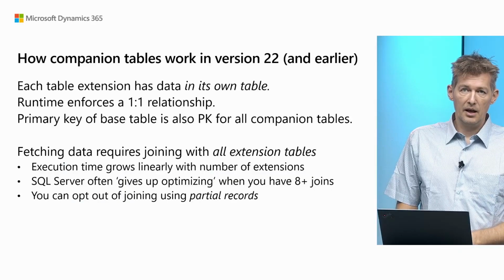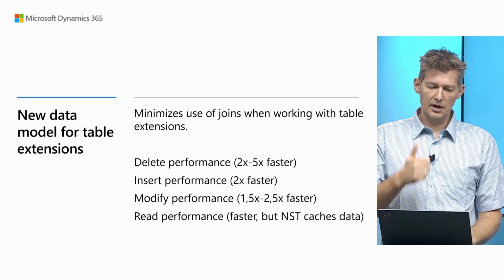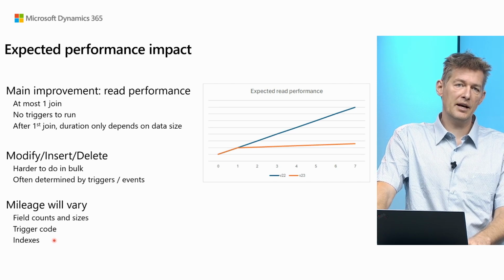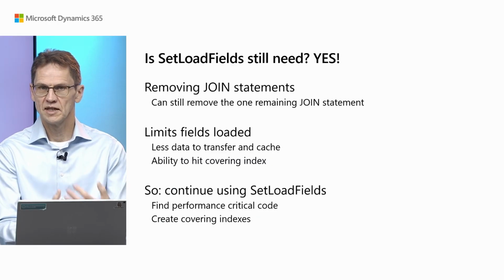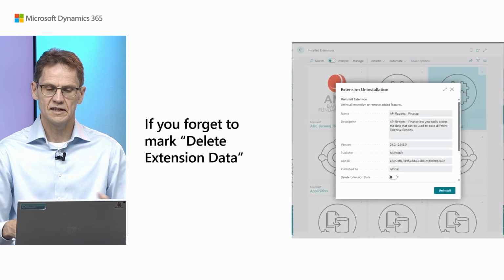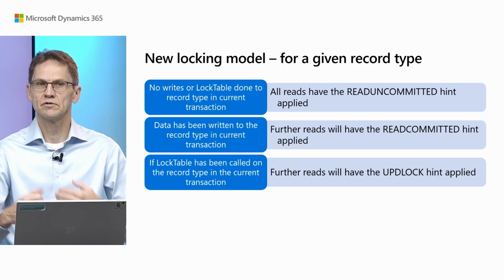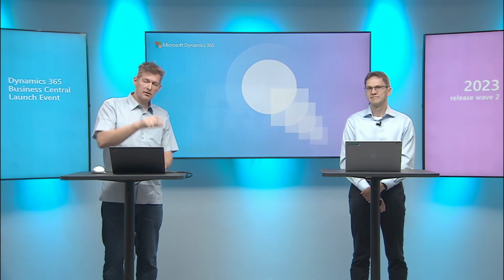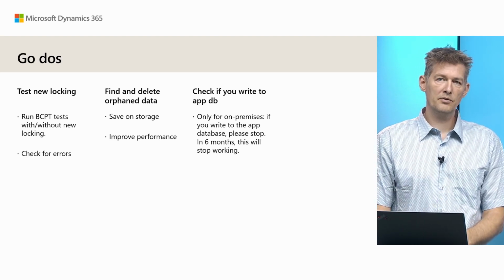Dynamics Business Central 2023 Wave 2 - What's new: Server and database a faster data stack